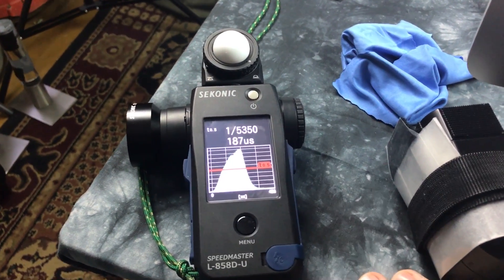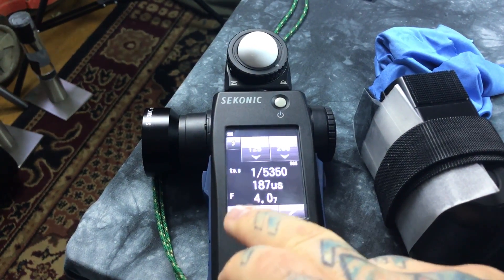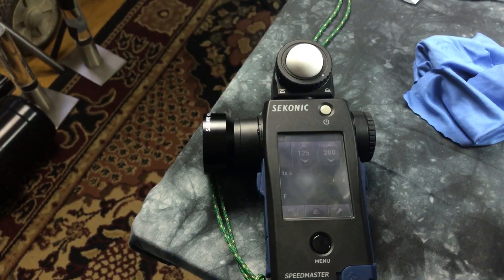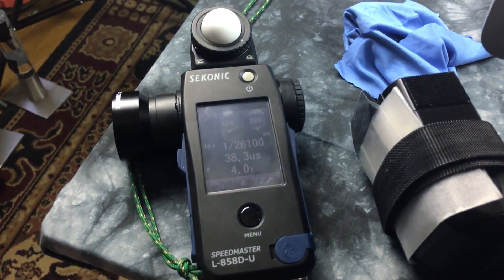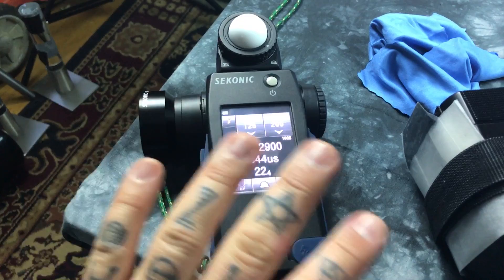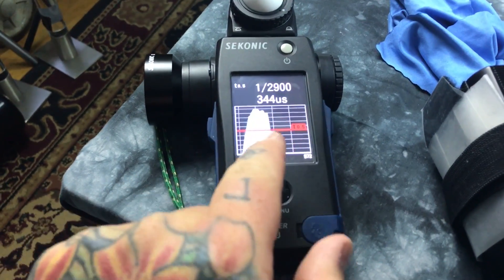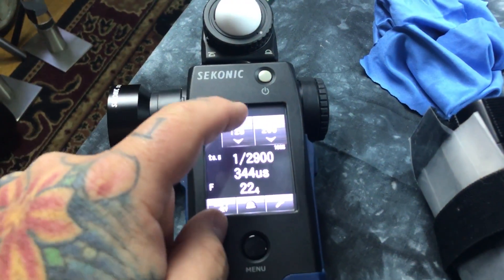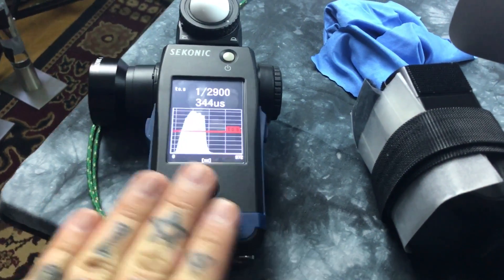😘OMG. So AMAZING..I died and went to STROBE-HEAVEN😜